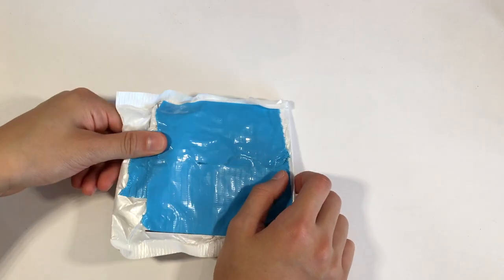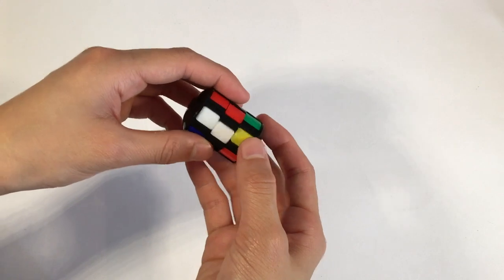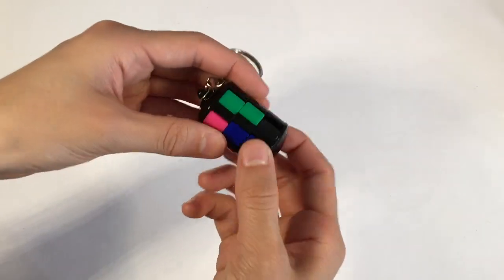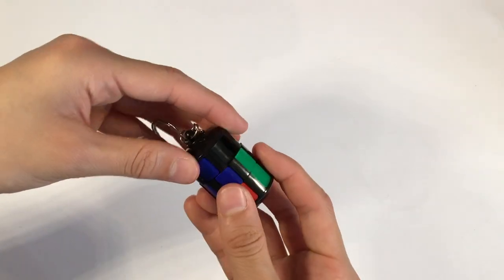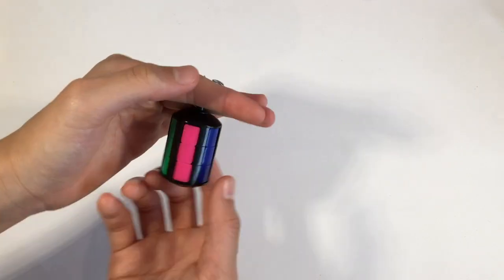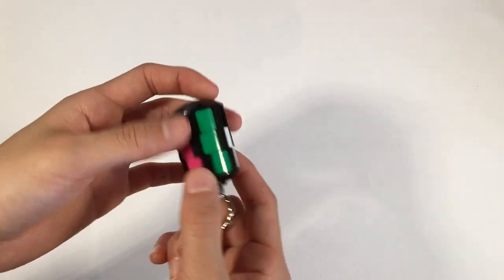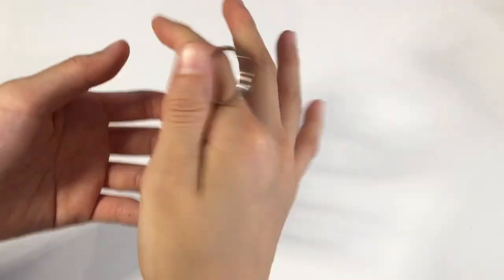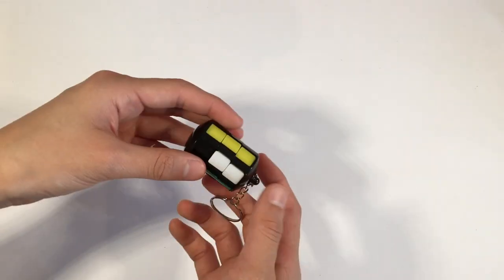Whip It Puzzle Unboxing!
This puzzle was a little unexpected... The quality wasn't great at all. Let me know if you guys want any follow up videos about this puzzle!

Also, I'm back! Its been quite a while since I posted a video, so hopefully I can get back to my normal posting schedule.